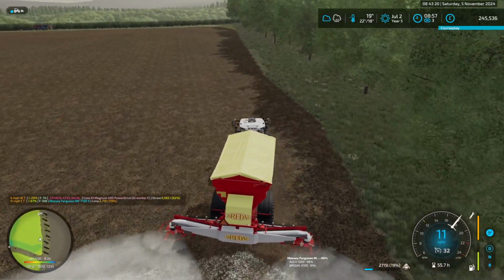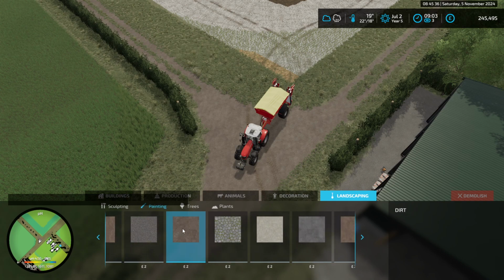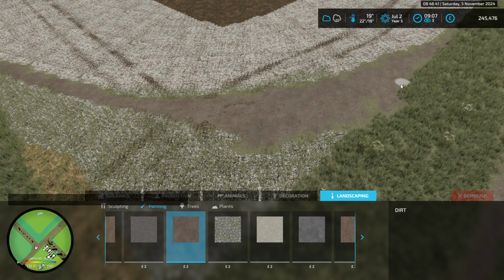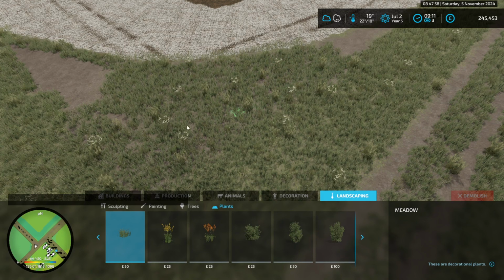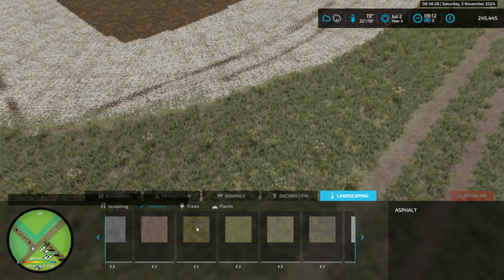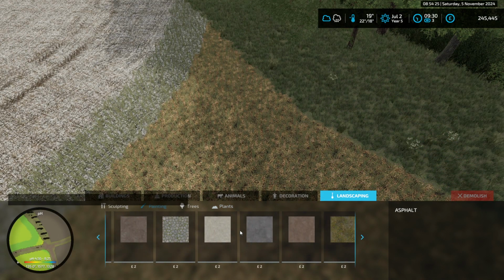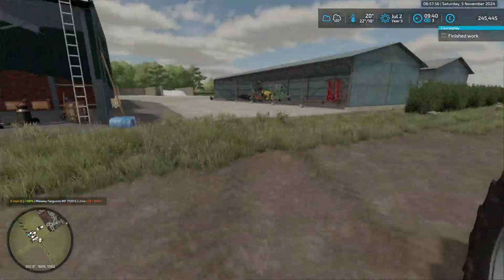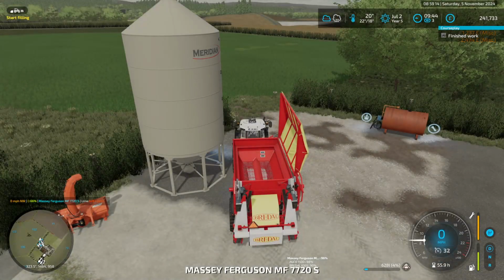FS22 - Glenleathann - Ep72a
Episode 72 - Cover Crops
We pick up from where we left off. We need to finish straw baling before the rains arrive, and the Canola field needs some lime.